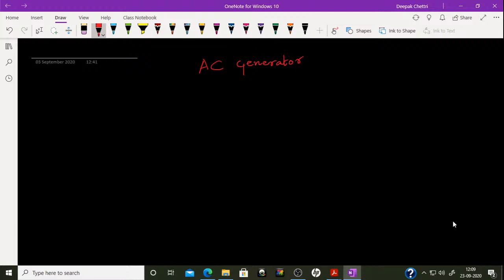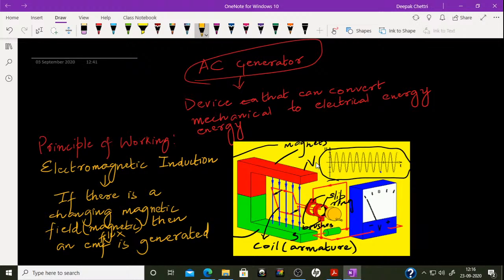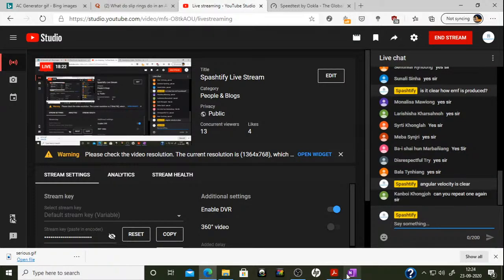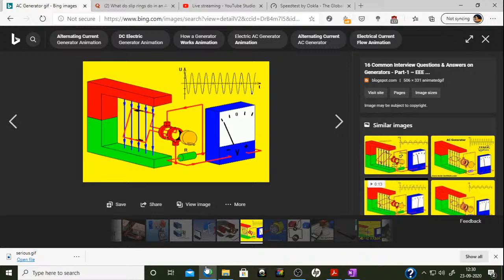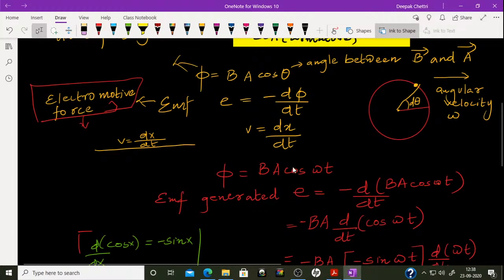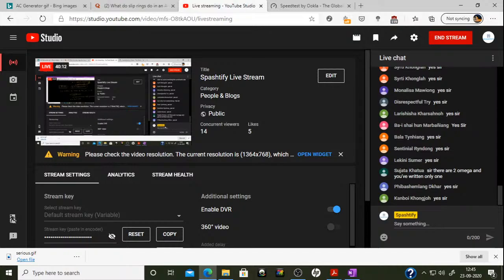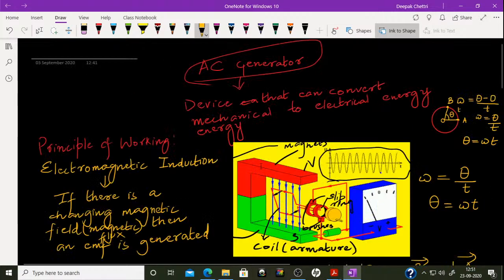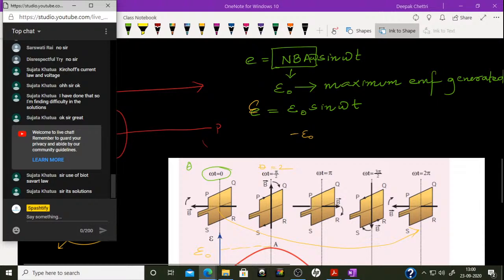Spashtify Live Stream